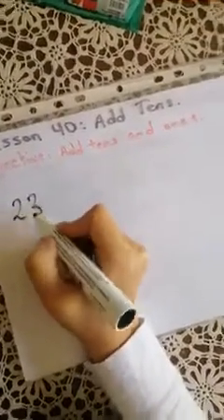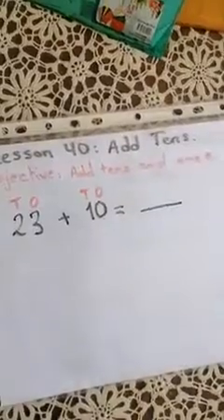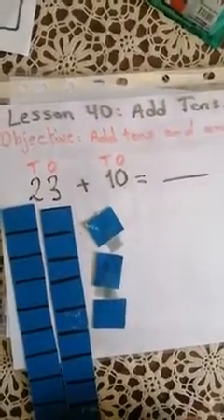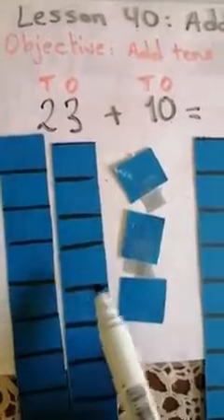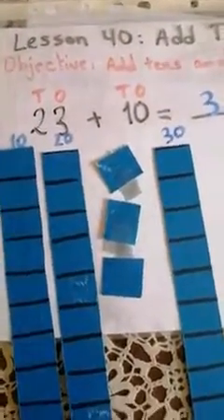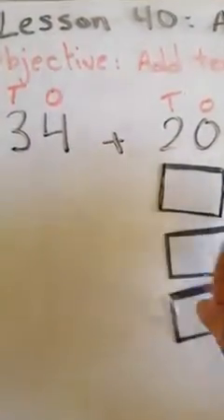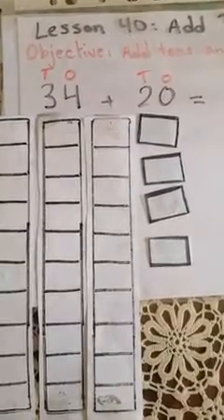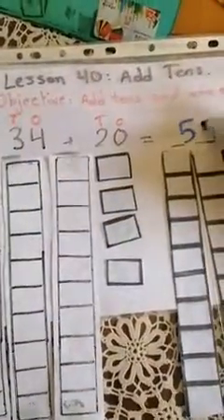Lesson 40 "Add Tens"